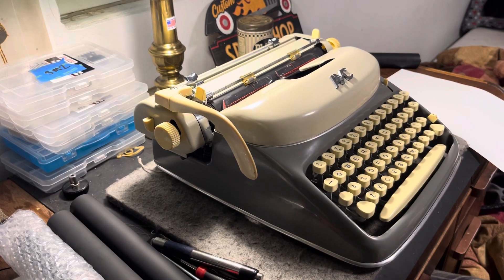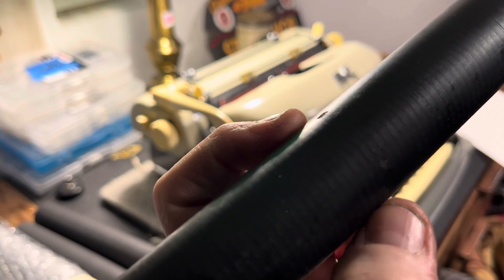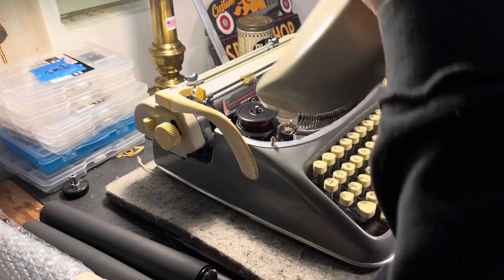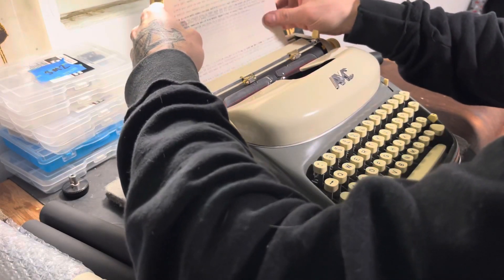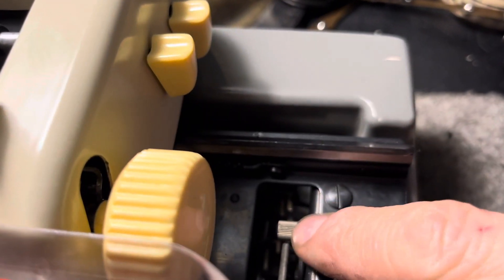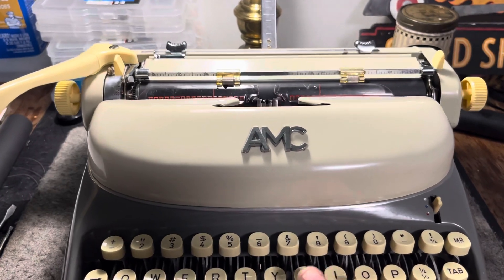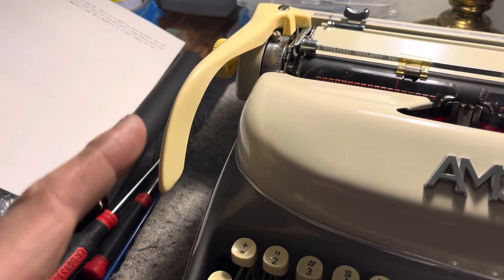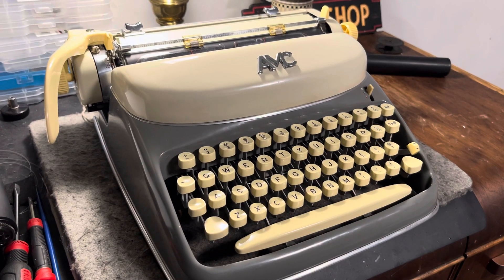The AMC Avona Alpina Typewriter-One Sweet Ride of a Machine